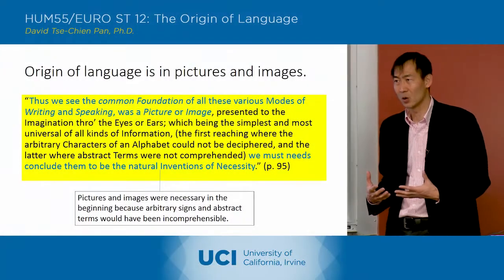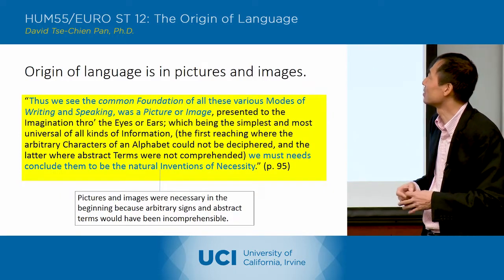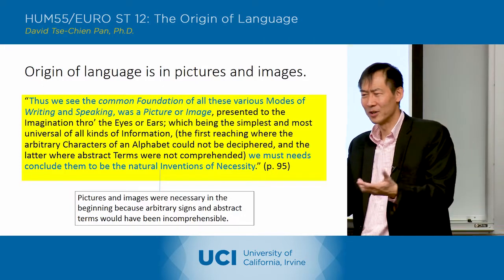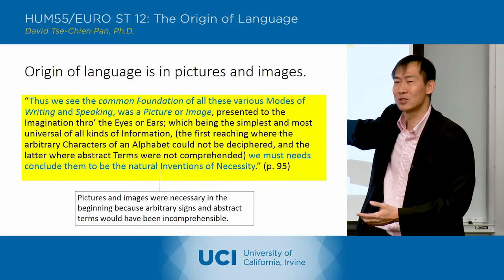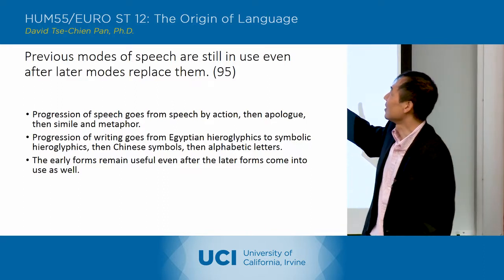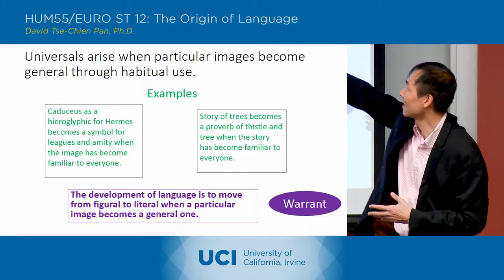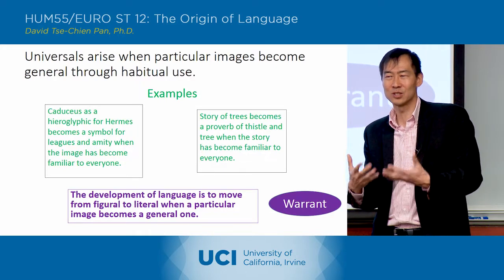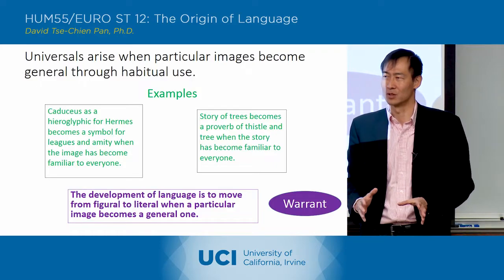The Origin of Language - 6-3 - William Warburton, The Divine Legation of Moses 2 - Lecture